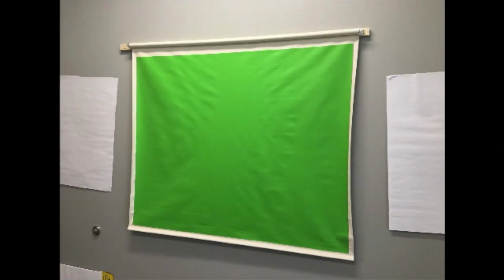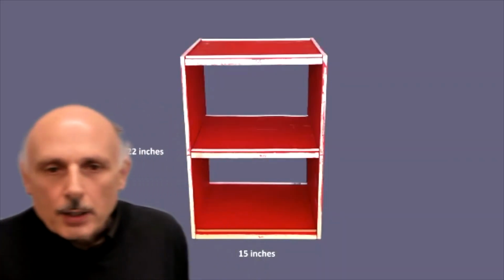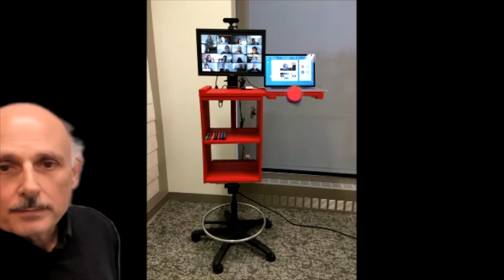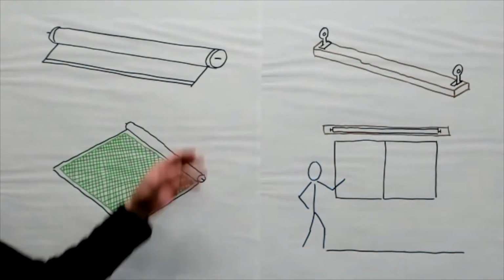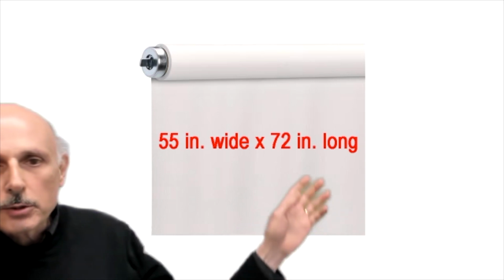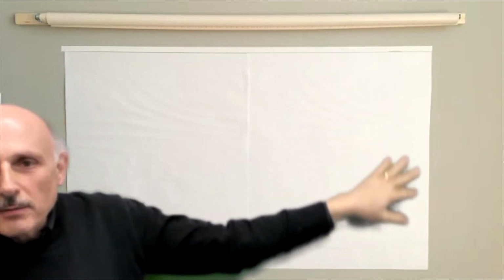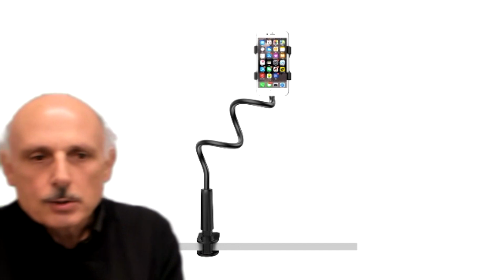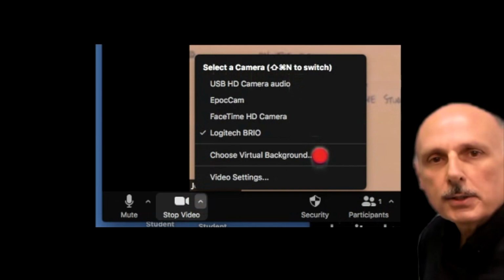Tips for online teaching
This video describes methods I developed to teach HLTH-320 (Introduction to Infectious Disease) at American University in Fall 2020 on Zoom.

Part 1. Introduction 0:00
Part 2. Writing on the wall 4:00
Part 3. Educart webcam mount 6:17
Part 4. Pull-down green screen 9:33
Part 5. Portable green screen 12:55
Part 6. Green screen pointers 14:47
Part 7. Teaching lab online 17:50
Part 8. Webcams for teaching online 21:16